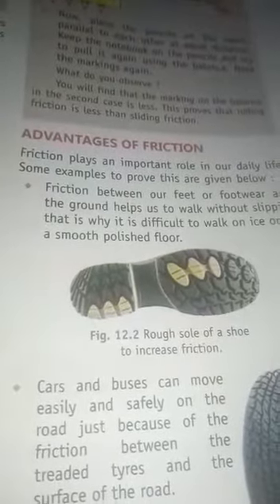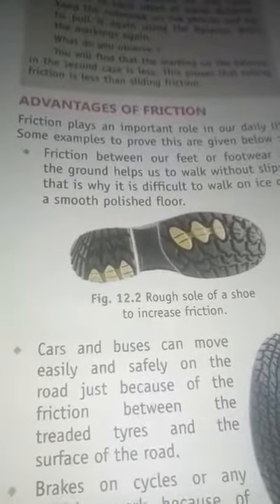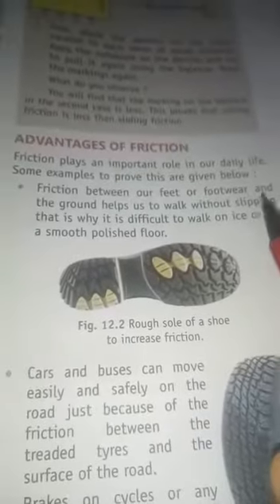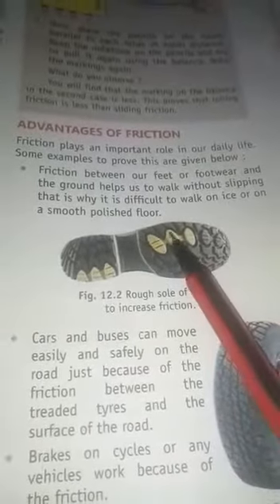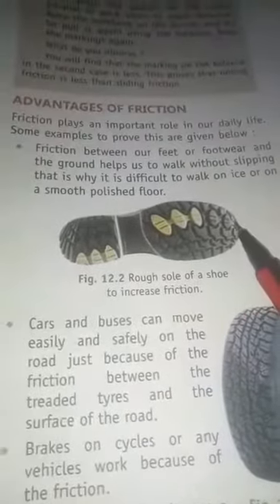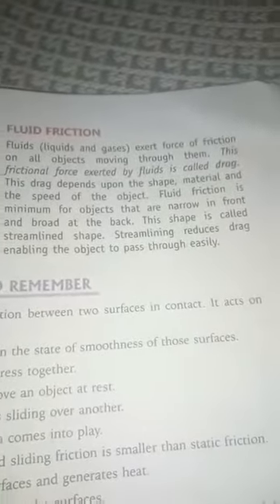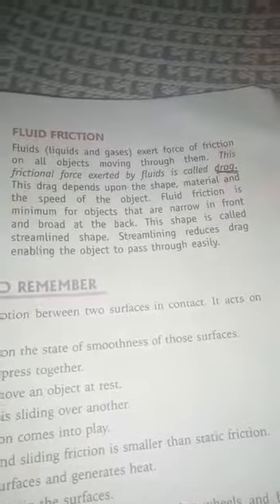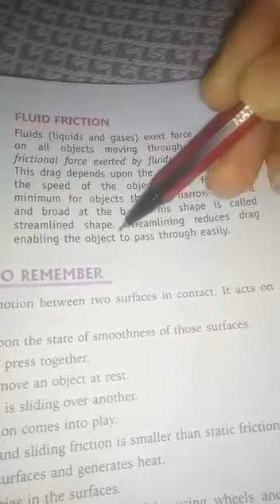Friction class 8 || advantages and disadvantages of friction class 8 || NCERT science class 8 CBSE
Friction class 8 ||advantages of friction class 8 ||disadvantages of friction class 8 ||  advantages and disadvantages of friction class 8  || ncert science class 8 chapter 12 friction || Lots Of Tutorials